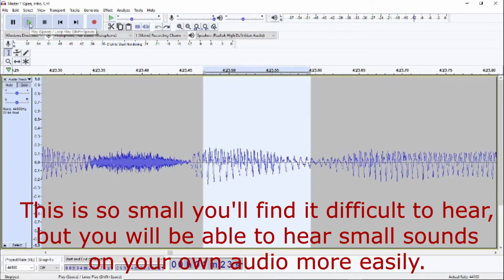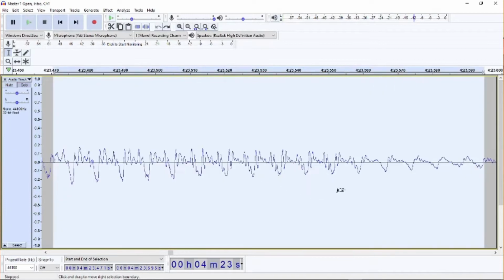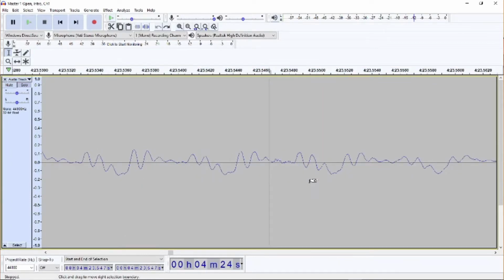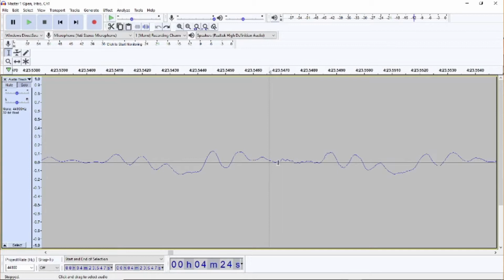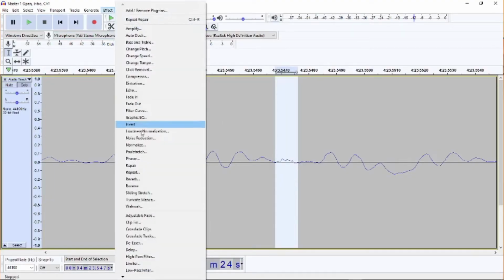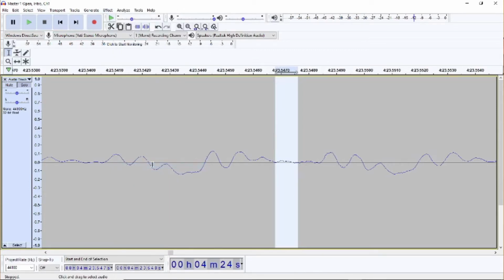Audacity Tutorial: Using the Repair Function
The Repair Function in Audacity is for tiny pieces of audio, so you may have difficulty hearing the difference in this video, but at least you'll know the process. Believe me, when you hear a blip in your audio, it'll sound as loud as a giant shouting at you. 😂

Video Breakdown
00:00 Introduction
00:27 How to Use Repair
01:18 How it Sounds Now